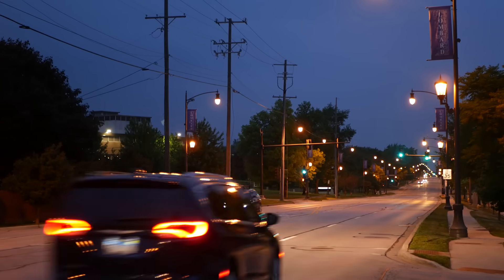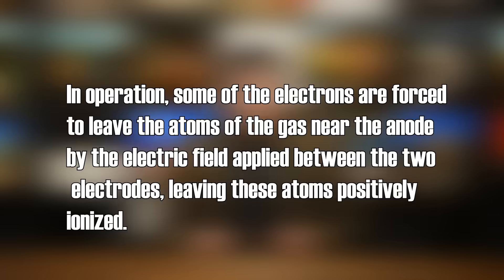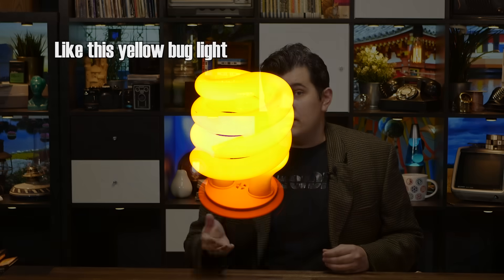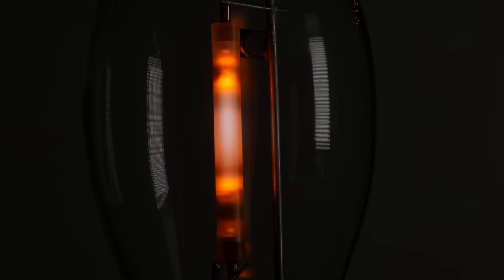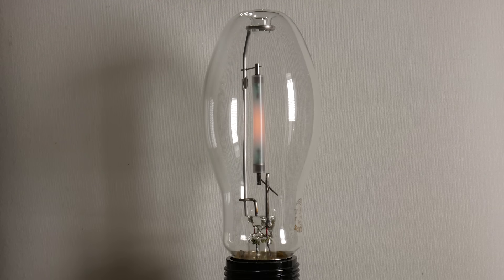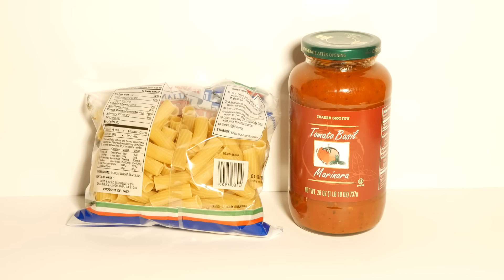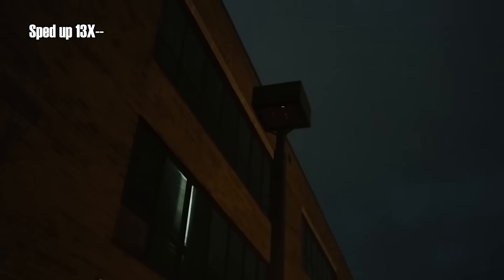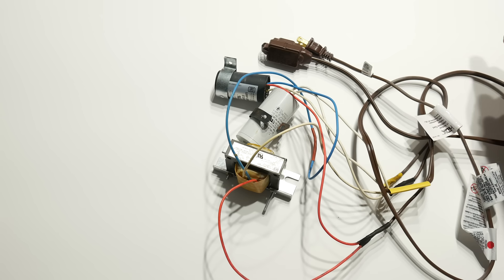The High Pressure Sodium Light: Ubiquitous, effective, but good?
Ever wonder why street lights are orange?  For such a fast-paced world technology-wise, it seems somewhat odd that we are still using such a strange color of light for outdoor lighting.  Well it turns out it is still a pretty good light source, though with limited use and perhaps a not-so-obvious flaw.

Some various links:
The Wikipedia Article on Discharge Lamps:

Spectral sensitivity of the eye (this is a bit of a spoiler for the next video, so open with care):